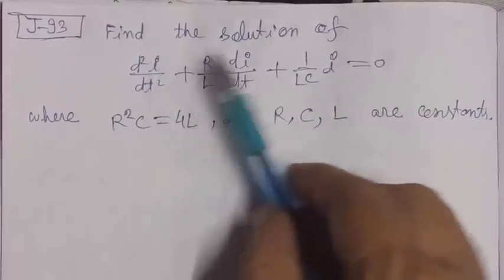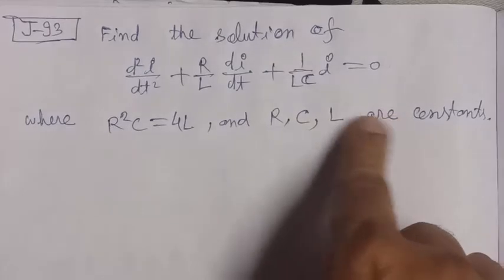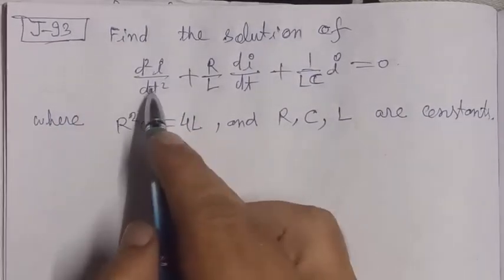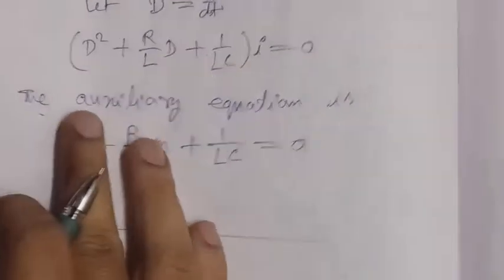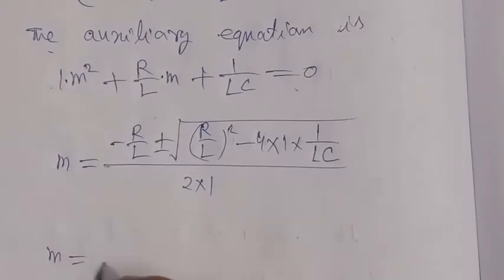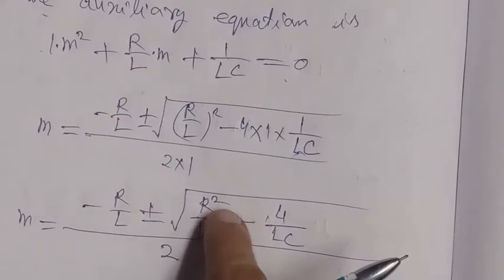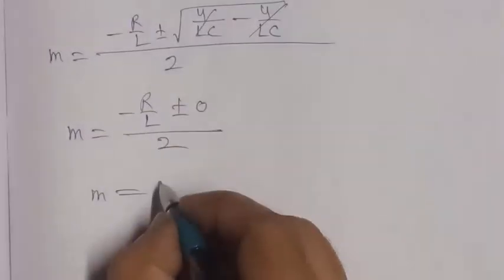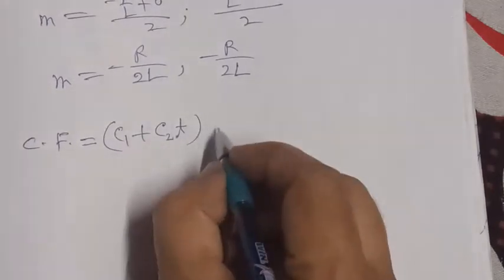Find the solution of d^2i/dt^2+R/Ldi/dt+1/LCi=0 where R^2C=4L where R, C, L are constants. Top Maths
B. Tech, B. Sc. Mathematics,Physics,Electonics,electical Enginneeering:Diffferential Equation:Find the solution of d^2i/dt^2+R/Ldi/dt+1/LCi=0 where R^2C=4L where R, C, L are constants.